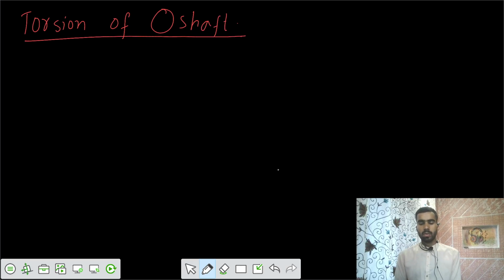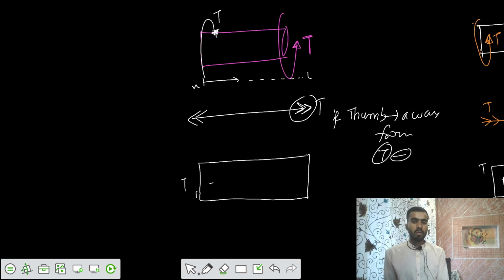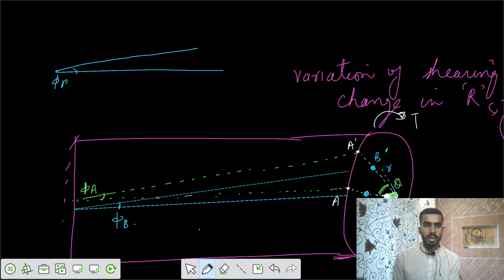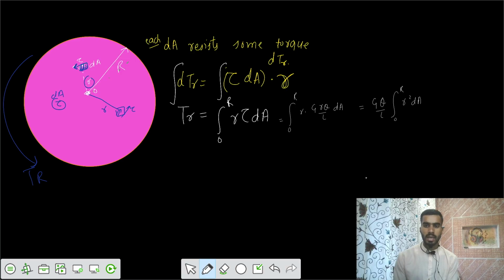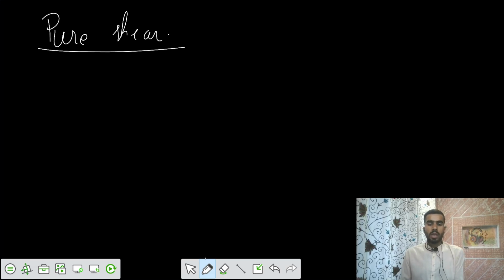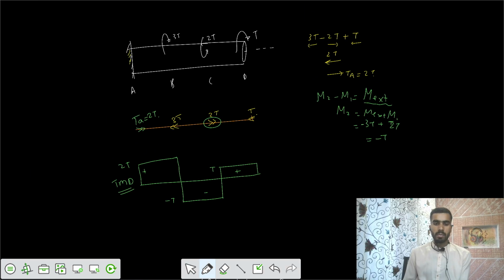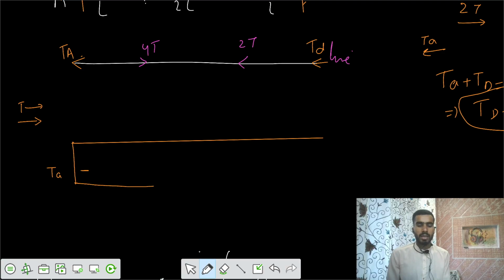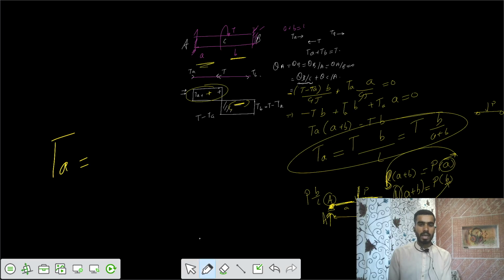Torsion of circular shaft 32